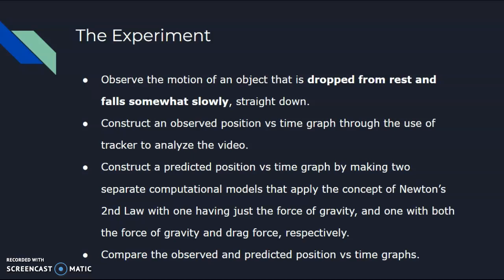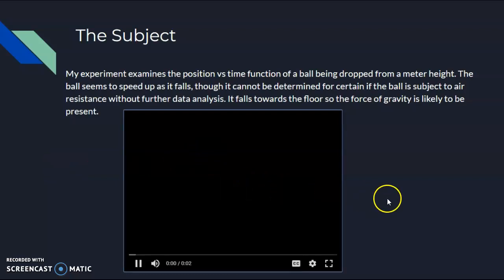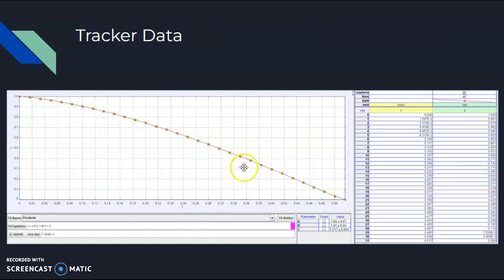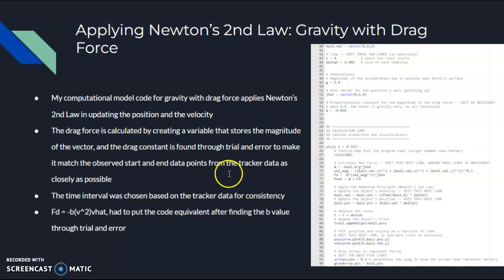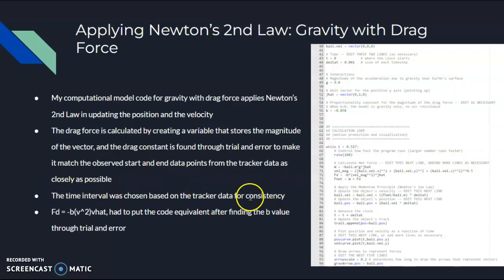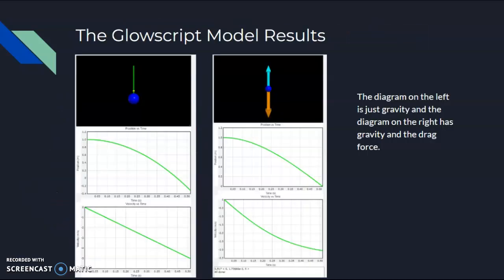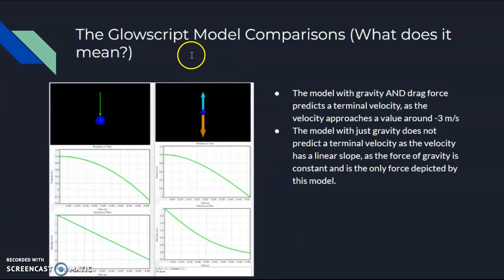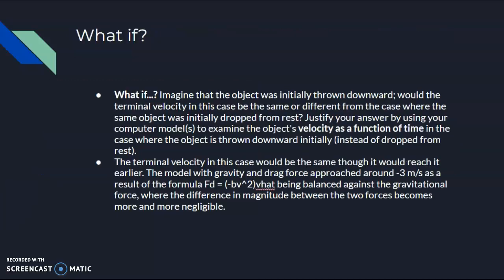Lab 2: Motion of a Falling Object